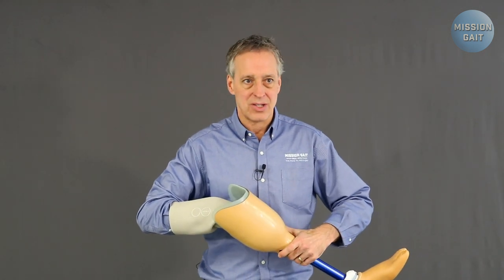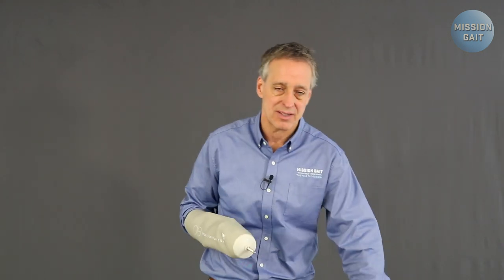Donning and Doffing a Prosthetic Limb - Prosthetic Training: Episode 4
Instructional video on how to put on and take off a prosthetic limb for a variety of different suspension styles; discussion on socket styles, suspension, and liners along the way!

CLICK BELOW TO SKIP TO EACH SECTION:
Liners, Suspension, and Sockets  0:20
BKA - sleeve suspension  8:48
BKA - pin-lock suspension  13:40
BKA - hybrid suspension  19:07
AKA - lanyard suspension  19:57
AKA - seal-in suspension  24:14

This is the fourth episode of our Prosthetic Training video series which covers the spectrum of amputee rehabilitation from immediately post-amputation through running with a prosthesis. They are intended for clinicians and patients and are a great resource for rehabilitation professionals working with lower limb amputees.

If you have questions relating to this topic or notice other questions similar to yours, check out our You Asked Series, where we answer patient questions in short digestible videos.

Instructor: David Lawrence, MSPT, AT-Ret
David is an internationally renowned rehabilitation professional and educator. In addition to treating patients, he delivers courses in the USA and abroad on knee, hip and foot pathologies, rehabilitation following limb amputation, and disabled sports and recreation. He is founder of The Gait Center, a walking focused physical therapy clinic located in Richmond, VA, USA, as well as the founder and Director of Operations for Mission Gait.

This video is made possible because of our donors.

Video production by Will Riddick, PT, DPT for Mission Gait.